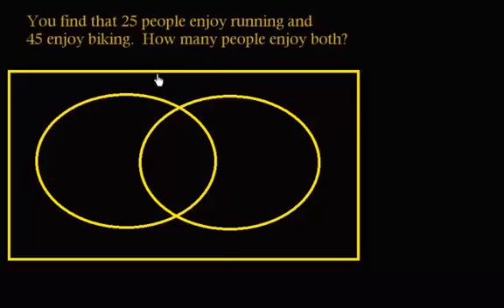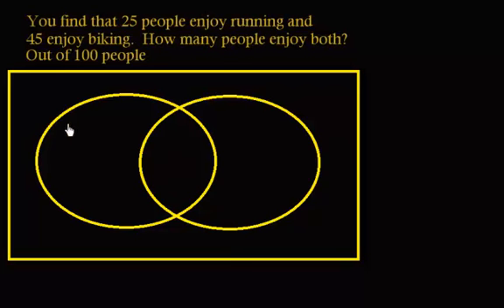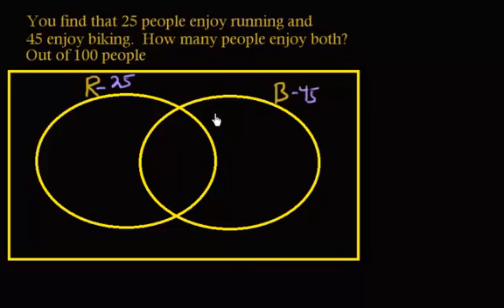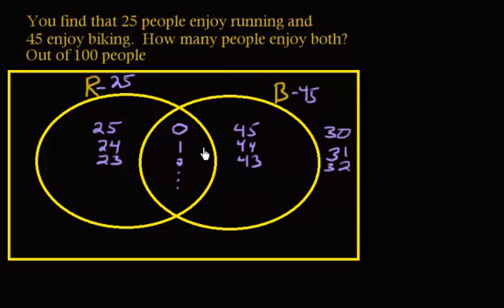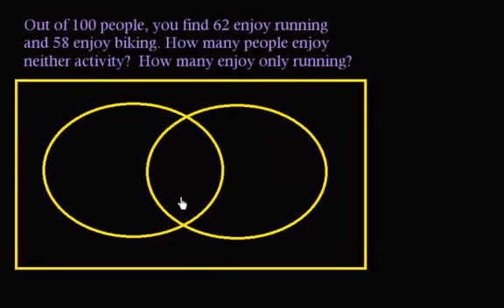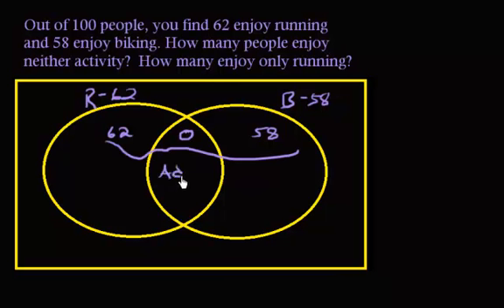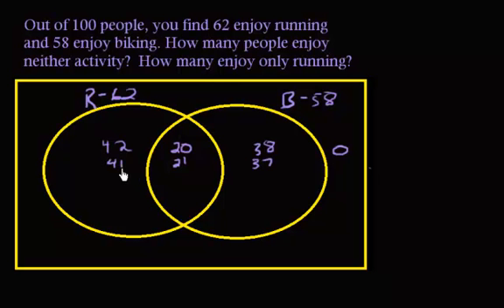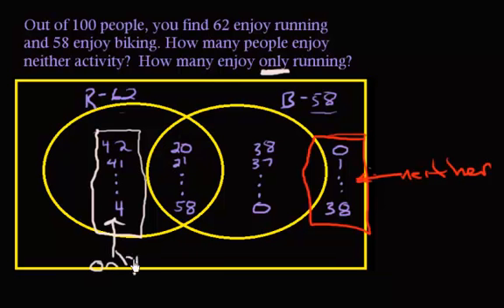Venn Diagrams - With Uncertainty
In this video we talk about filling out venn diagrams but we are not given enough information.  Because of this, our answer will not be a specific number but a range of numbers.